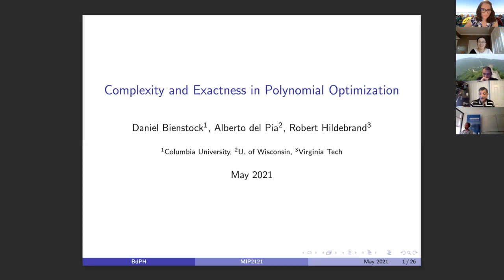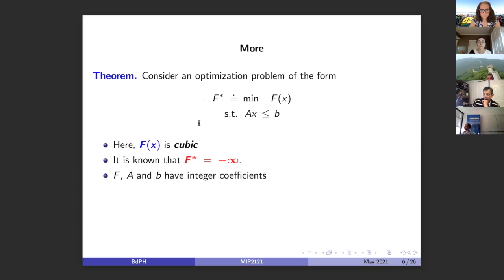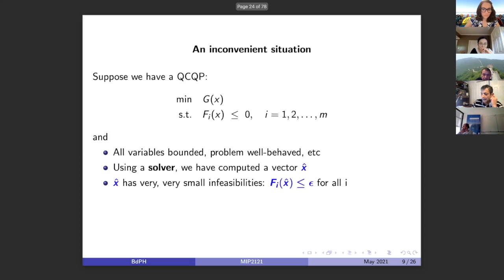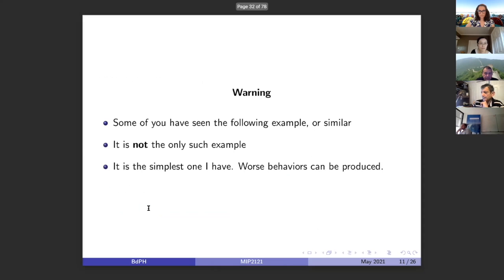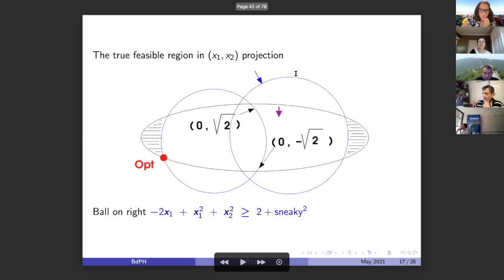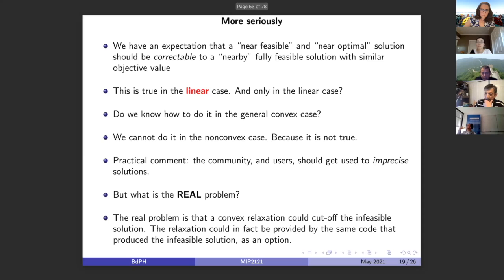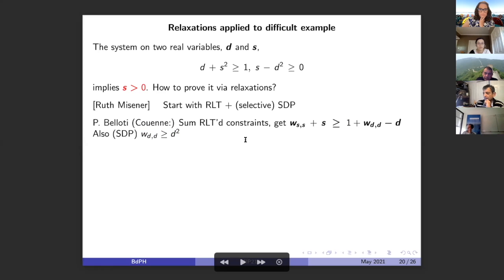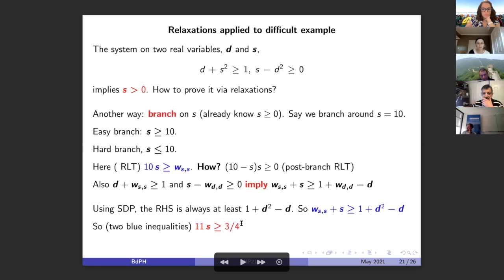Daniel Bienstock - Complexity and exactness in polynomial optimization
Daniel Bienstock's talk at MIP 2021.